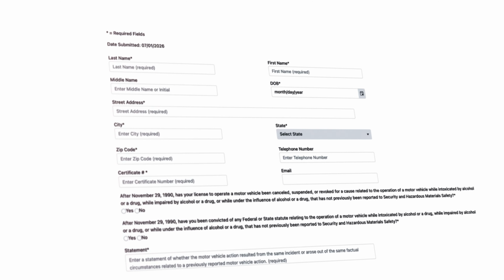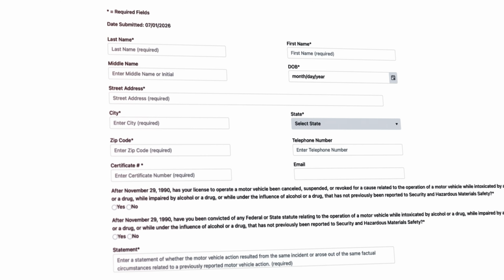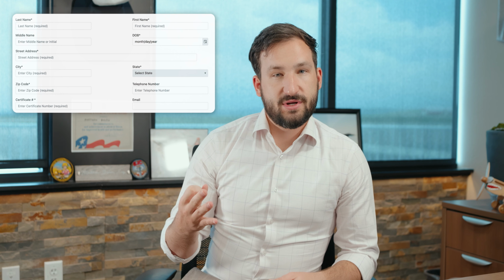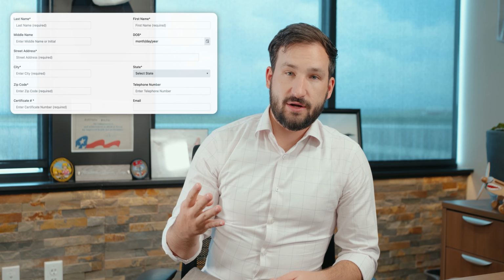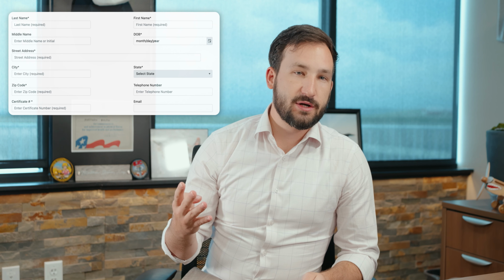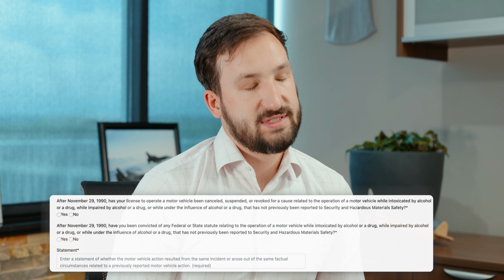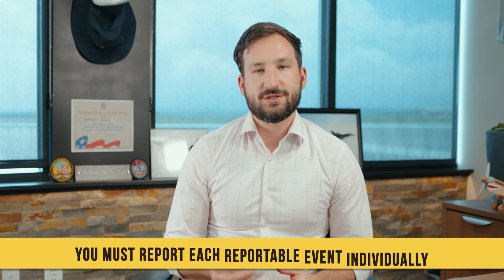FAA Enforcement Under 14 CFR 61.15: Alcohol, Drugs, and Your Certificate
Pilots may be required to report a DUI, alcohol-related conviction, or driver’s license suspension to the FAA within 60 days and failing to properly report a motor vehicle action can create additional problems for your airman certificates.

In this episode of Medical Mondays, Ramos Law aviation attorney Matthew Bulow explains the reporting requirements under FAA 14 CFR § 61.15, including which motor vehicle actions must be reported, who the report must be submitted to, what information the FAA requires, and what pilots should expect after making a report.

This regulation applies broadly to individuals holding certificates under Part 61 and is not limited to pilots flying with an FAA medical certificate. Pilots operating under BasicMed or sport pilot privileges may also be subject to these reporting requirements.

In this video, we cover:

✈️ What 14 CFR § 61.15 requires pilots to report
✈️ The FAA’s 60-day reporting deadline
✈️ DUI and alcohol-related convictions
✈️ Driver’s license suspensions, cancellations, and revocations
✈️ Deferred adjudications and deferred sentences
✈️ Where pilots must submit a 61.15 report
✈️ What information the FAA requires
✈️ Why each reportable motor vehicle action must be reported individually
✈️ What can happen after a pilot reports an alcohol-related event
✈️ FAA Letters of Investigation and potential certificate action

A 61.15 report can be the beginning of a much longer FAA drug and alcohol investigation or medical certification process. Pilots may face requests for additional information, a Letter of Investigation, or potential action against their certificates.

If you are dealing with a DUI, alcohol-related motor vehicle action, FAA investigation, or medical certification issue, Ramos Law’s aviation attorneys can help you understand the process and protect your certificates.

Ramos Law Aviation is your trusted source for FAA medical certification, aviation law, accident analysis, and pilot education.

Our team of aviation attorneys, ATP-rated pilots, and medical professionals provides practical guidance on FAA medicals, Special Issuance certifications, HIMS, FAA enforcement actions, NTSB investigations, aviation accidents, and the latest issues impacting pilots and the aviation industry.

Whether you're pursuing your first medical certificate, navigating an FAA medical denial, facing an enforcement action, or simply looking to stay informed, we're here to help.

Timestamps:
0:00 FAA Medical Mondays Introduction
0:14 What Is 14 CFR 61.15?
0:29 Who Must Follow FAA 61.15 Reporting Rules?
0:45 What Is a Reportable Motor Vehicle Action?
1:03 Guilty Pleas, Deferred Adjudication & Deferred Sentences
1:24 Where Pilots Must Report a DUI or Motor Vehicle Action
1:42 How to Submit a 61.15 Report to the FAA
2:00 What Information Does the FAA Require?
2:18 What Happens After a 61.15 Report?
2:38 Getting Help With FAA DUI Reporting & Medical Certification